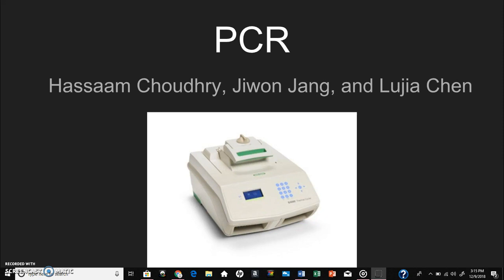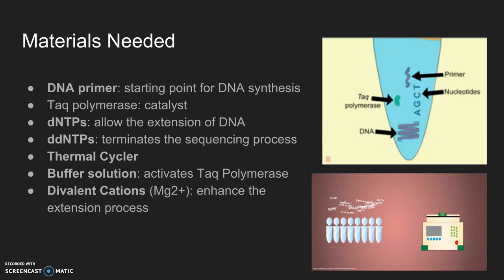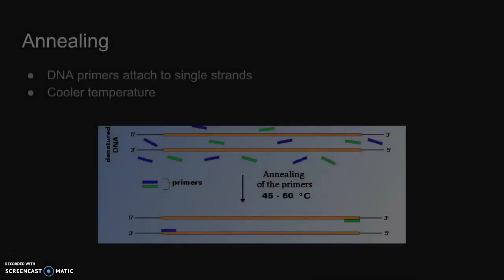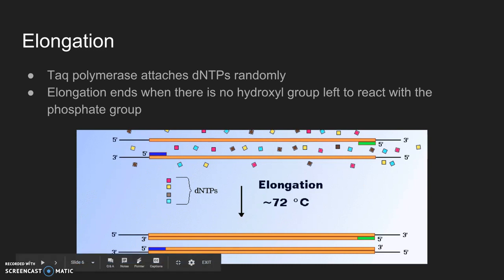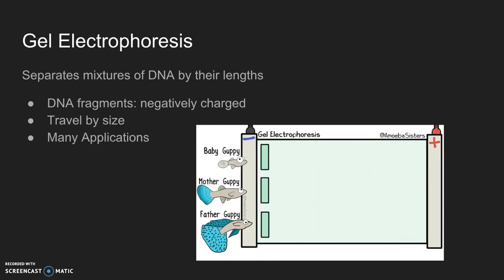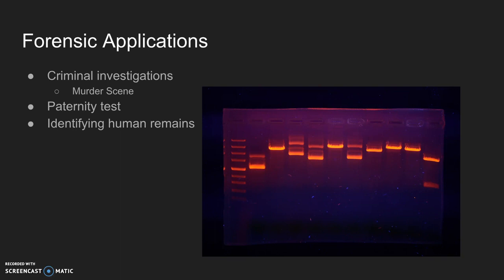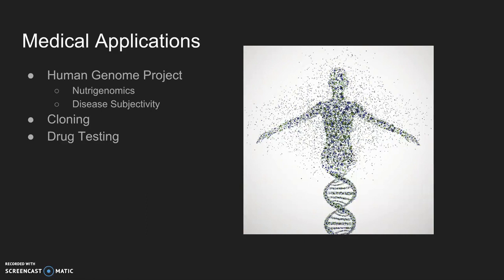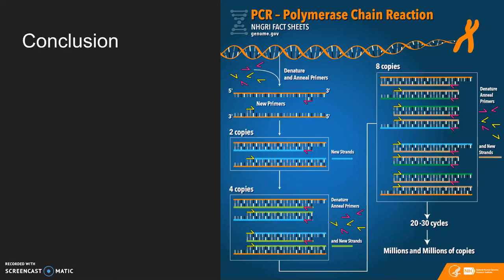4B - PCR: The Chemistry Nobel Prize of 1993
An analysis of Polymerase Chain Reaction and its applications in modern science